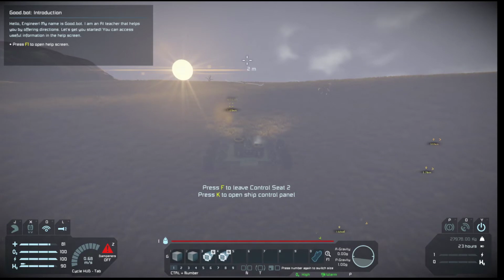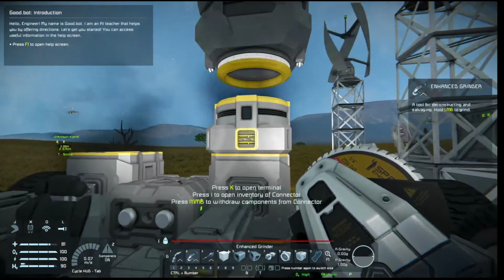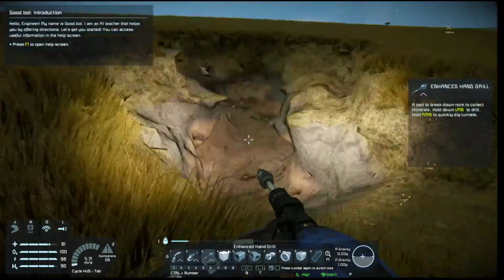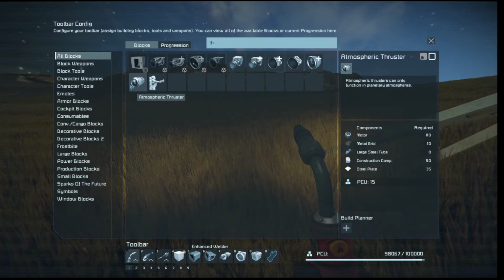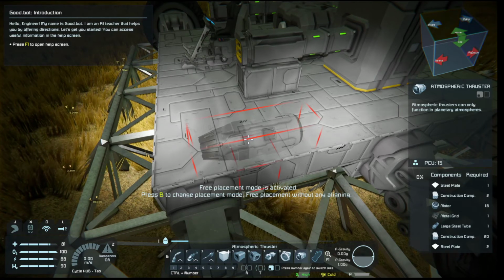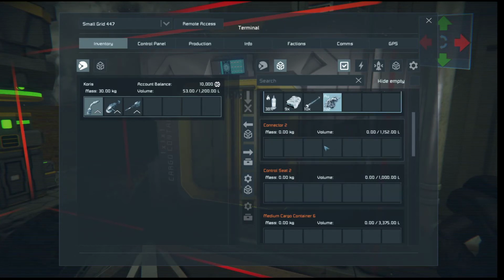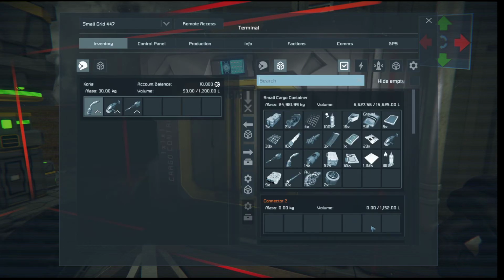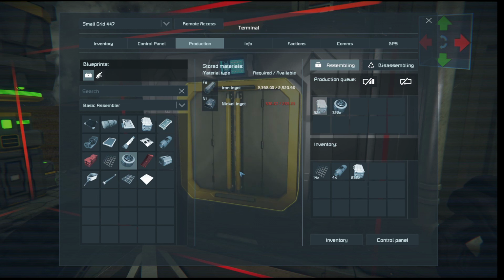Space Engineers - solo rambler part 5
Math, and building our atmospheric miner.